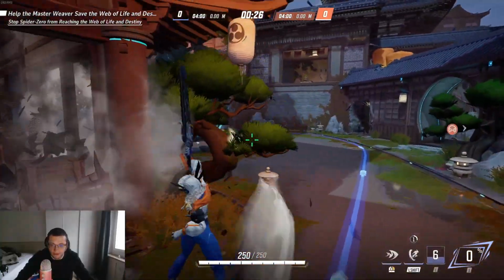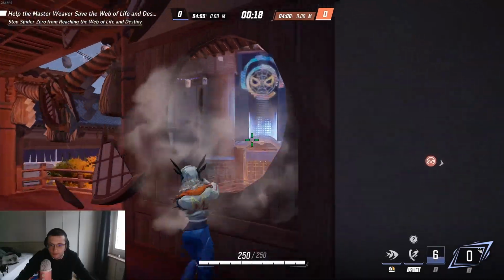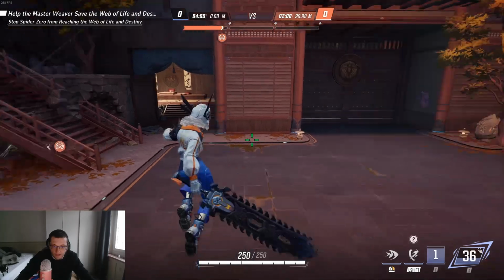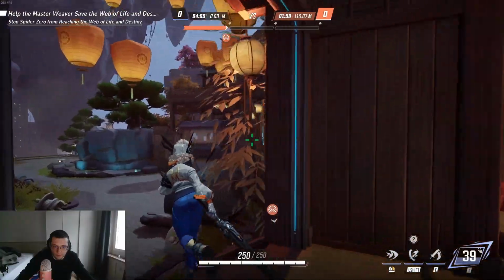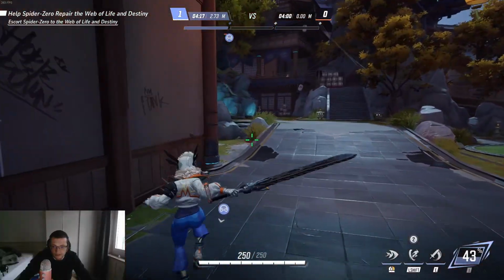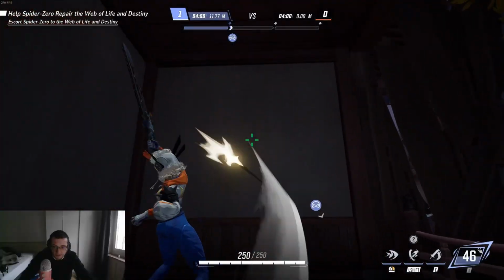How to Dominate as Magik on Spider-island | Rank 1 Player Guide (PART 5)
Socials:
Timestamps:
0:00 Intro
0:04 Spider Island (DEF)
5:51 Spider Island (ATK)
12:05 Outro